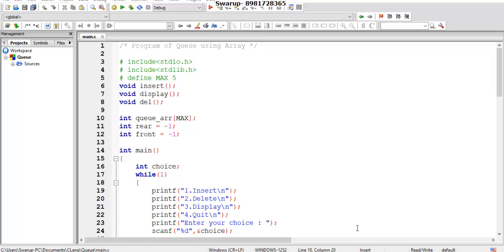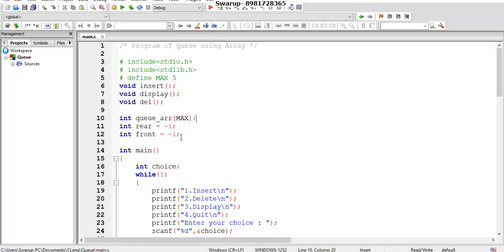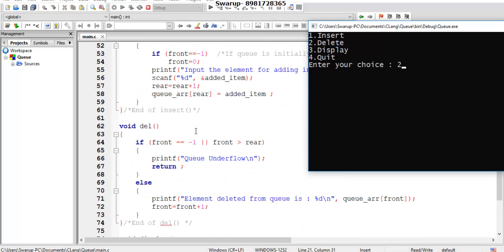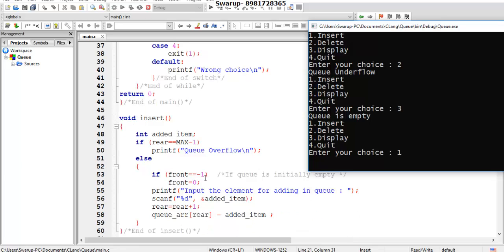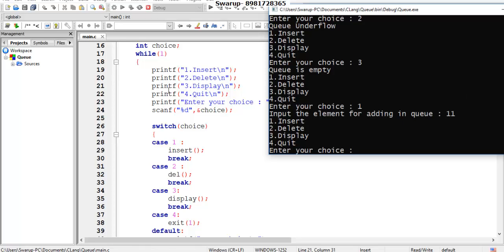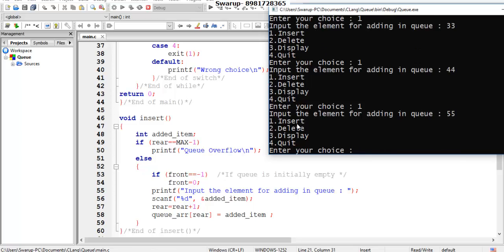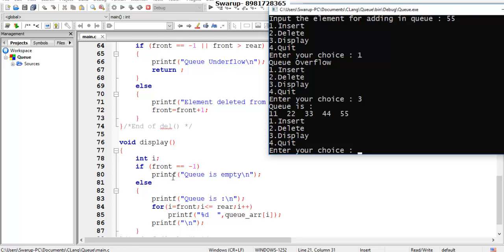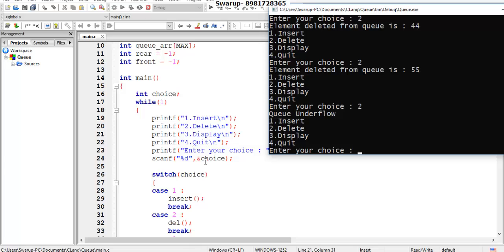Queue in C using Array